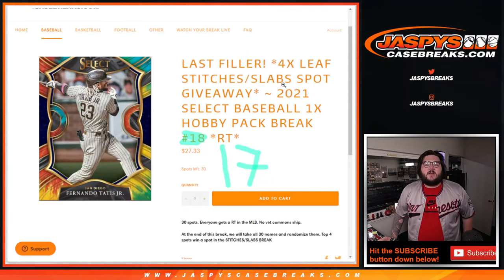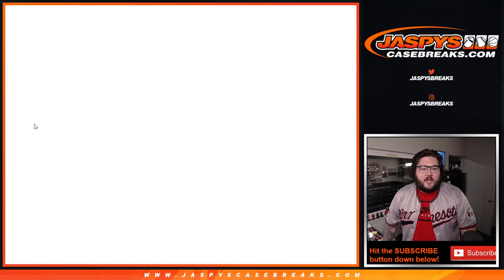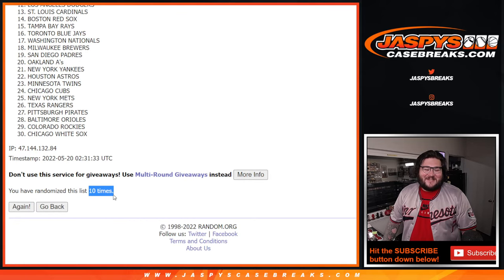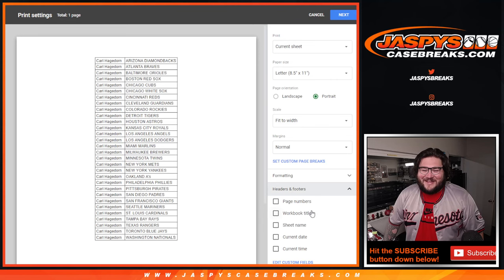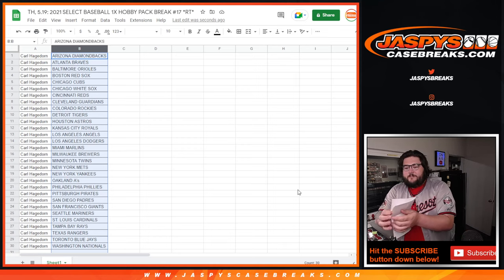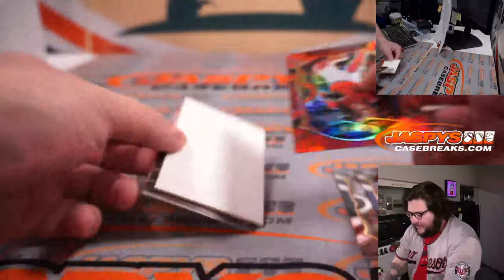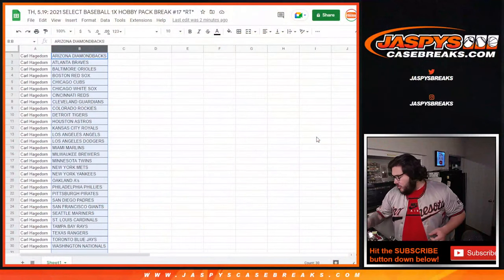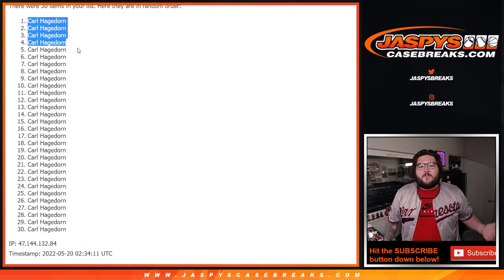TH, 5.19: 2021 SELECT BASEBALL 1X HOBBY PACK BREAK #17 *RT*